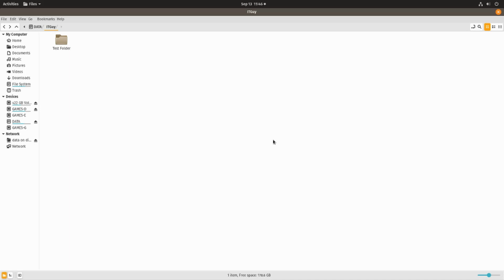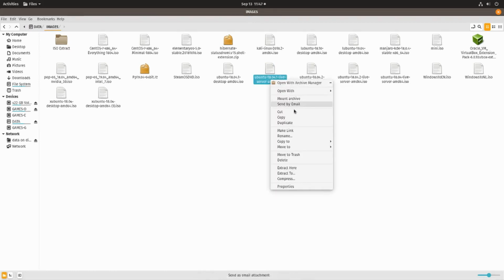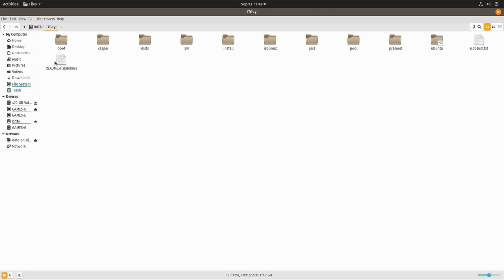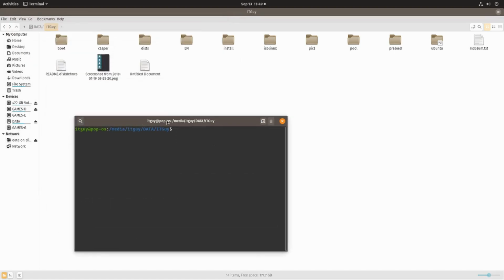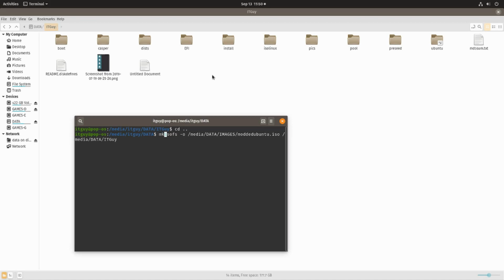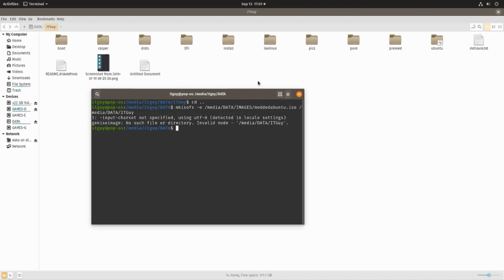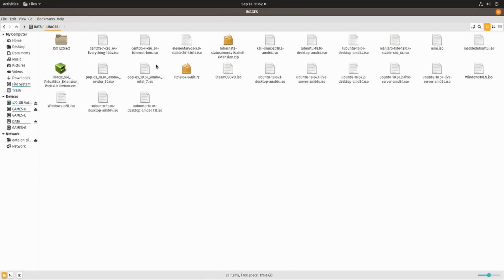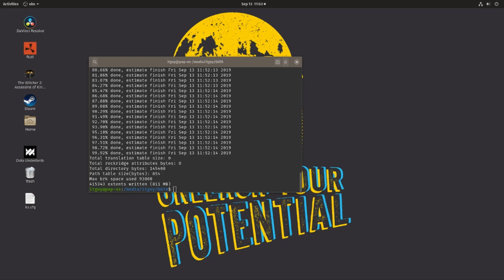Create and edit an ISO file in Linux (mkisofs)